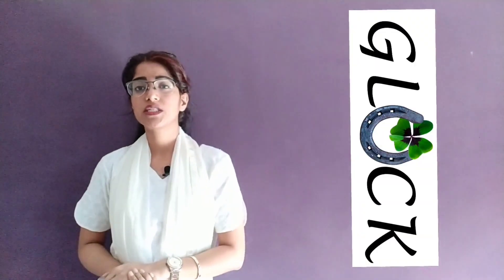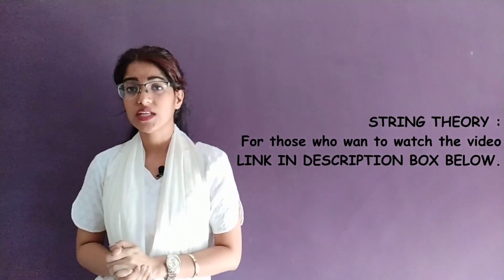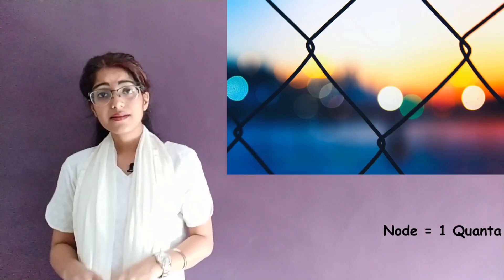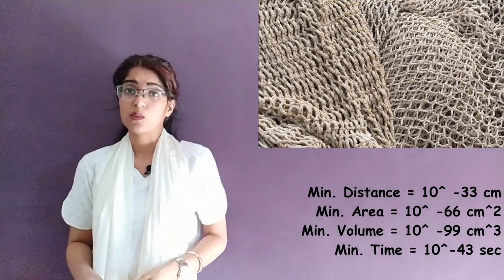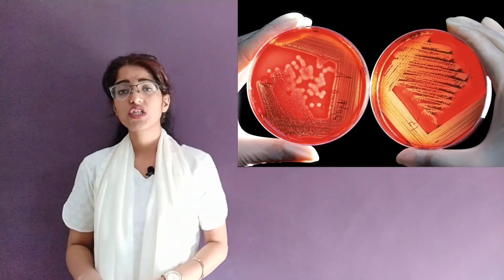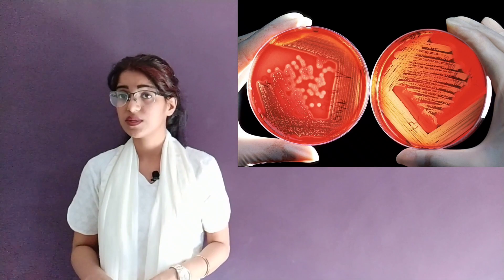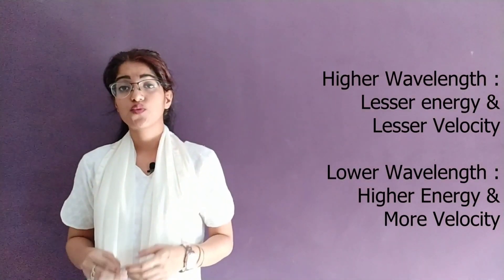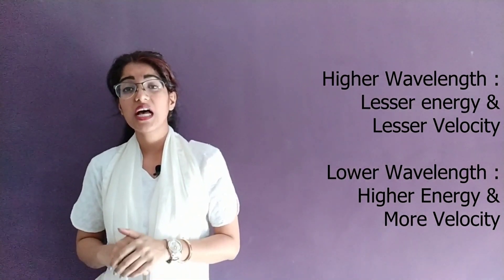Loop Quantum Gravity | LIKE | SUBSCRIBE | SHARE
Namaste !
After I uploaded a video on the string theory some days back, many of you were sending me messages at my Instagram handle for the loop quantum gravity; so here it is.
For many years the scientists have been struggling for a unified theory which could explain it all. Despite of the string theory being a great success at a theoretical base, since no experiment has yet been performed to confirm it practically so its still a part of the race. LQG on the same side looks like is giving  a very strong competition to it these days.
There are many ideas under the Loop Quantum Gravity which we can’t avoid like :
1) Quanta of space time
2) Diffeomorphism invariance
3) Background independence
4) Energy distortion